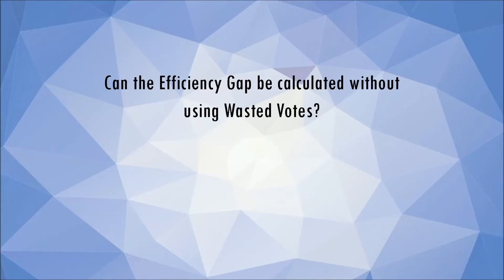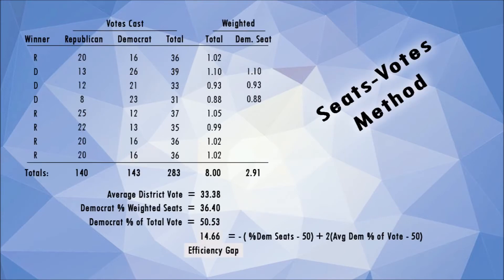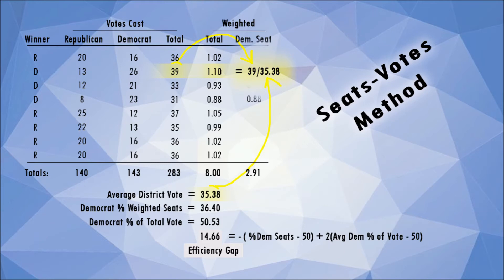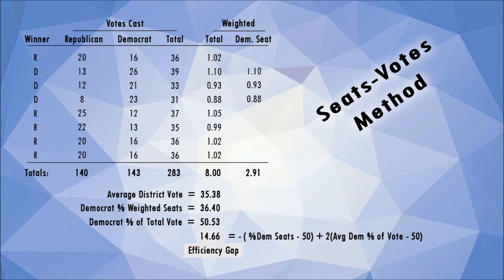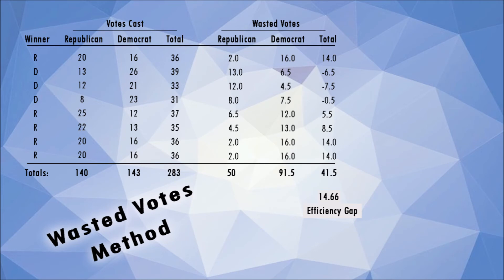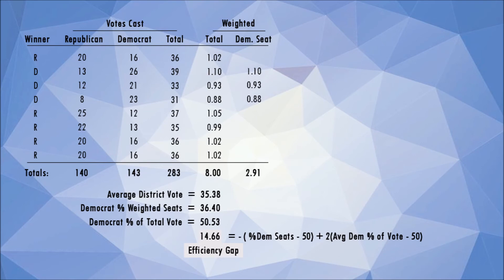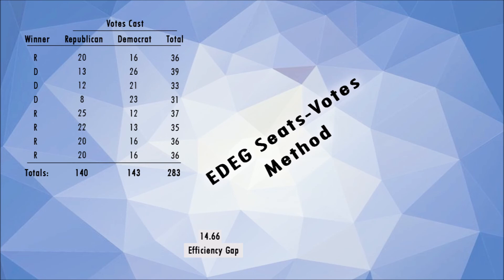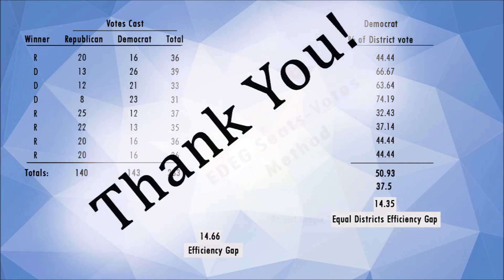A New Way to Calculate the Efficiency Gap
The Efficiency Gap has always been calculated using Wasted Votes. But, what if there was another way to calculate the Efficiency Gap, a way that lends to deeper insight?

This video digs into that issue and its surprising ramifications.

 For a more formal derivation of the equations and further explanation of the concepts mentioned in the video, see:

Equation 2 from the paper is the first equation used in this video.
Equation 3 from the paper is the second equation used in this video. (The Equal Districts Efficiency Gap)